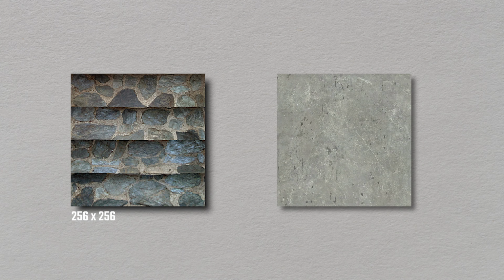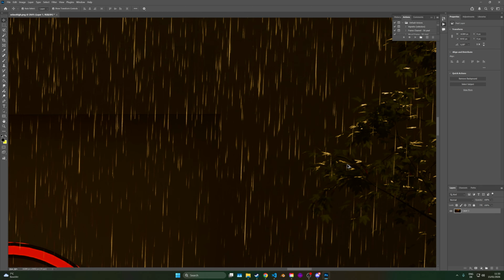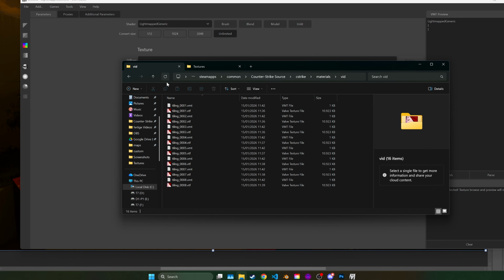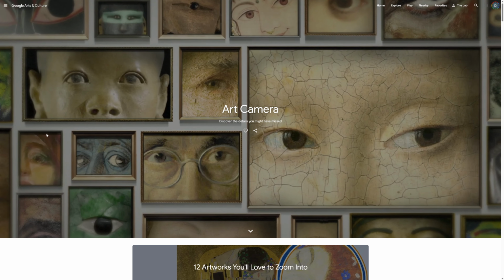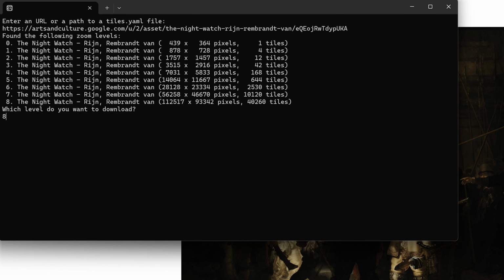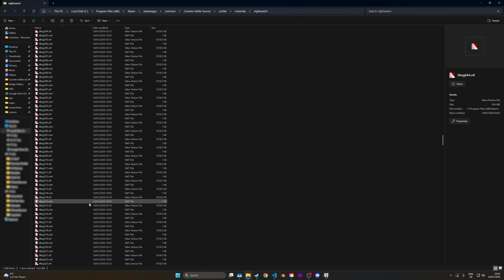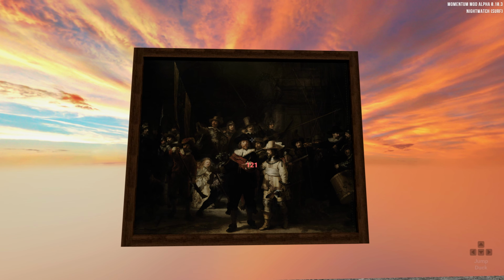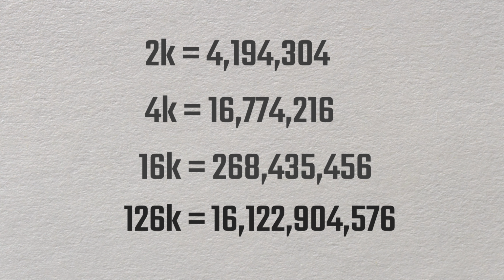How to get HUGE Images into Source Games (Image Tiling)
I waste my time with this instead of doing a proper video :(